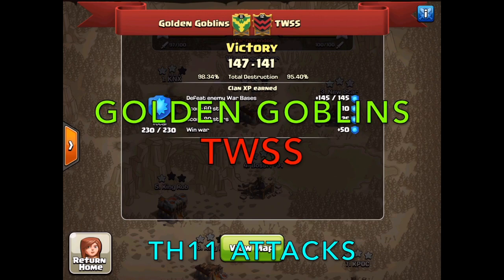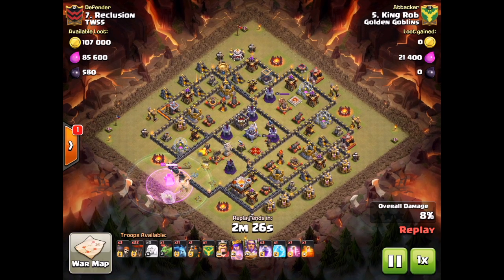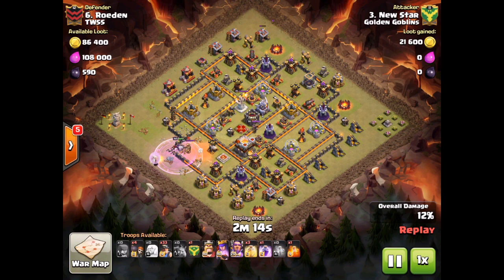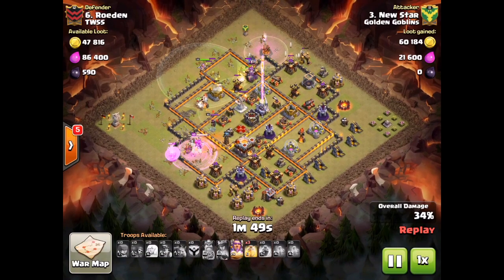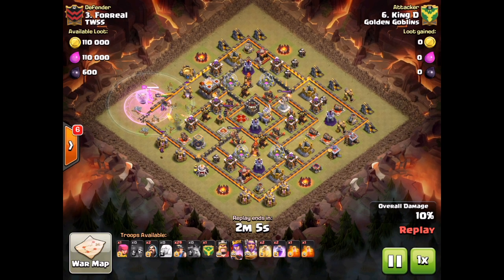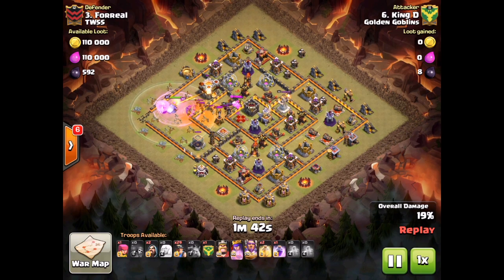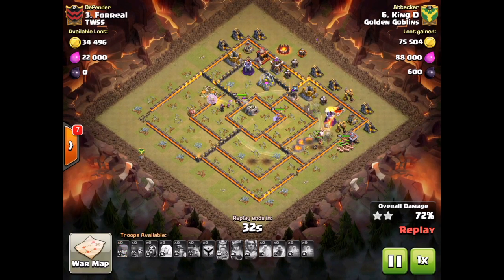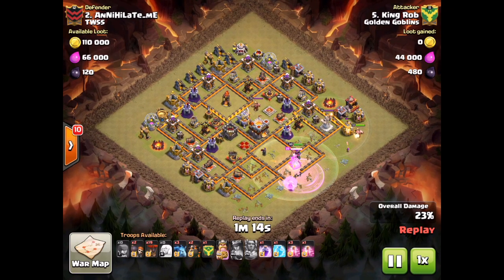Golden Goblins vs TWSS TH11 Attacks!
All the TH11 attacks from GG/IP Family